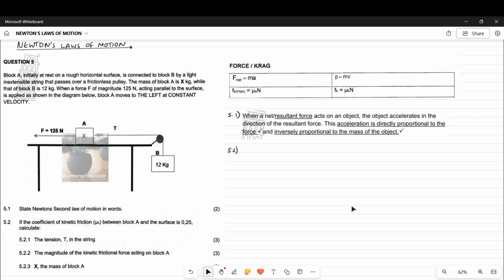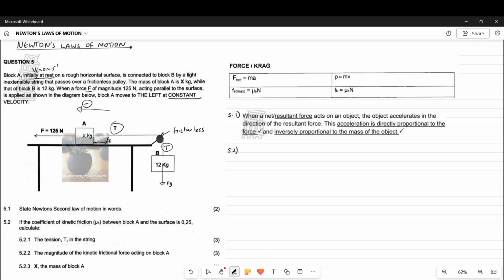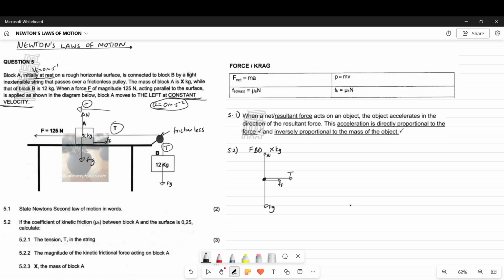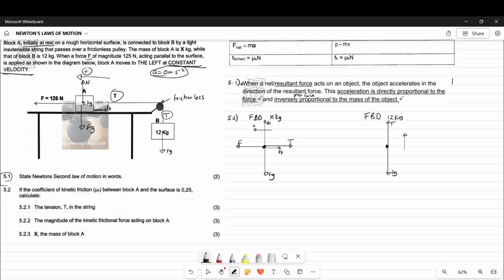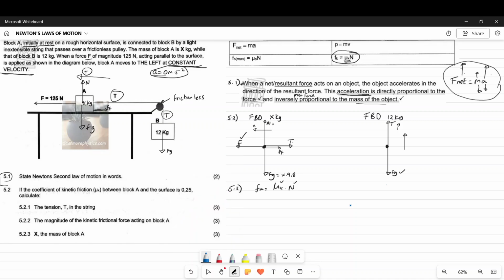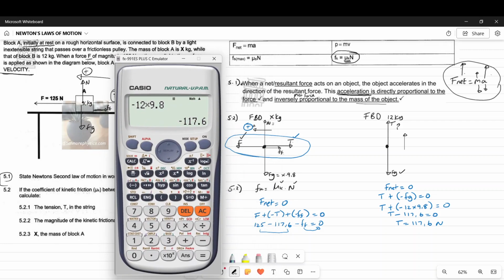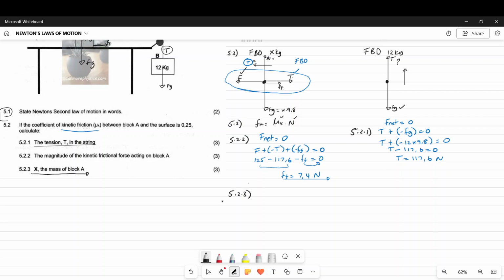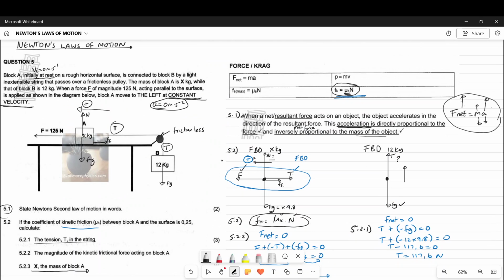NEWTONS LAWS OF MOTION ; Fnet=0 gr11 & gr12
Making Science Simple!!